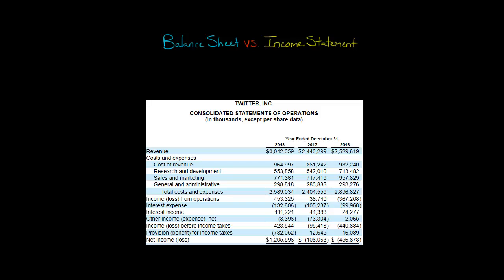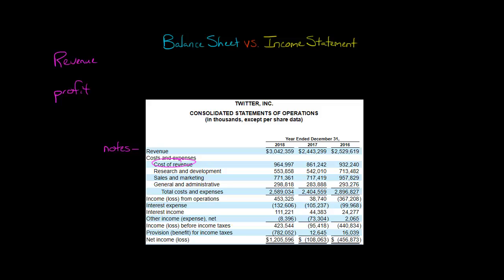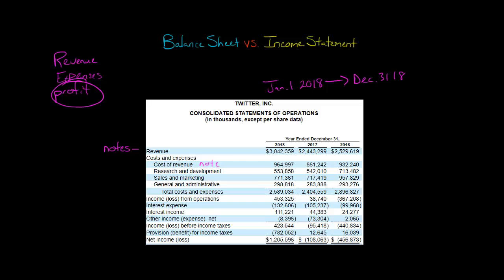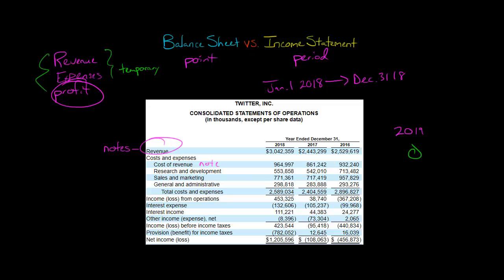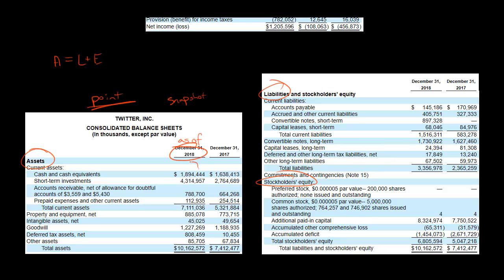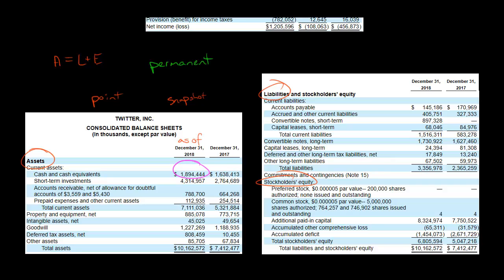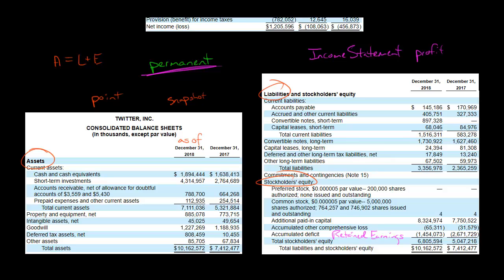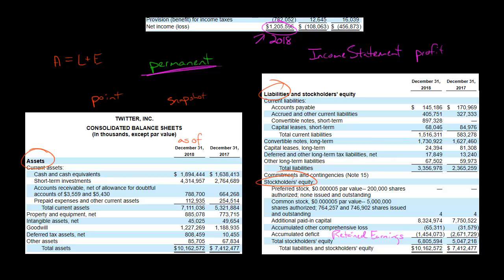Balance Sheet vs. Income Statement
The Balance Sheet shows a snapshot of a company's assets, liabilities, and stockholders' equity accounts as of a specific point in time, whereas the Income Statement shows the company's revenues and expenses (and hence, profit or loss) for a specific period of time.  The revenues and expenses on the Income Statement are only tracked for a specific period, and must be zeroed out (and transferred to the Balance Sheet account Retained Earnings) at the end of the period.  Thus, the profit or loss from the Income Statement ultimately affects the Retained Earnings on the Balance Sheet.  Investors use the Income Statement to evaluate a company's performance over a specific period, whereas the Balance Sheet is more used to evaluate the company's liquidity (particularly if the company is at risk for bankruptcy).—
ACCESS INDEX OF VIDEOS
CONNECT WITH EDSPIRA
CONNECT WITH MICHAEL
ABOUT EDSPIRA AND ITS CREATOR